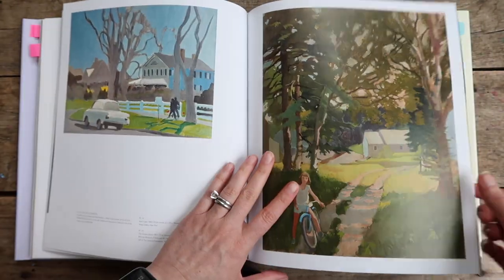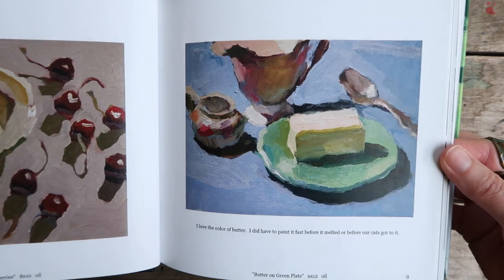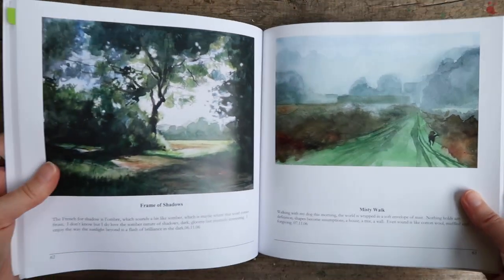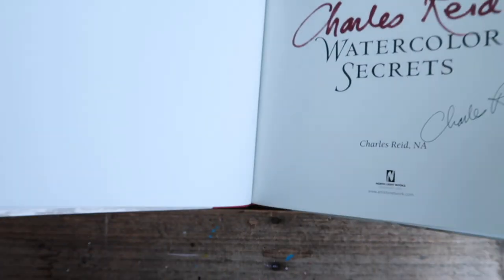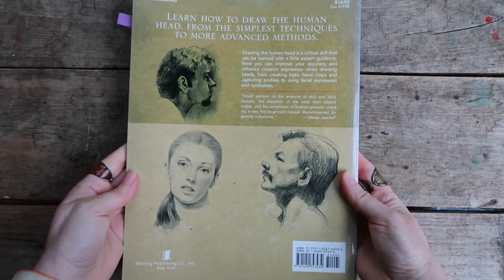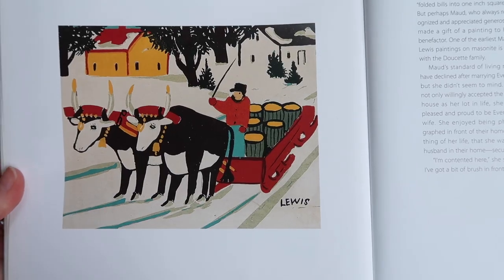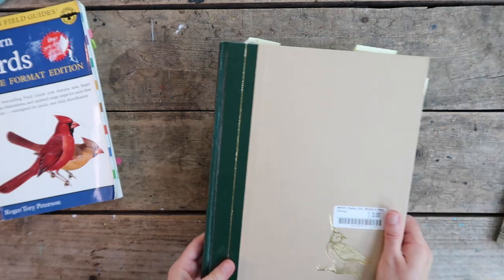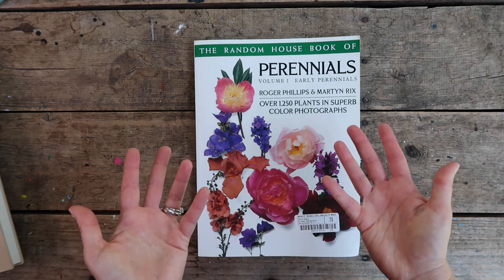FAVORITE ART BOOKS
Here ya go - my favorite art books! I share artist books, how to, and reference books - eeeeeee! Let me know which is your favorite!

Artists that are mentioned in this video:
Peggi Kroll Roberts

Allan Kraayvanger

Maud Lewis

Eastern Birds

Birds: Their Life, Their Ways, Their World